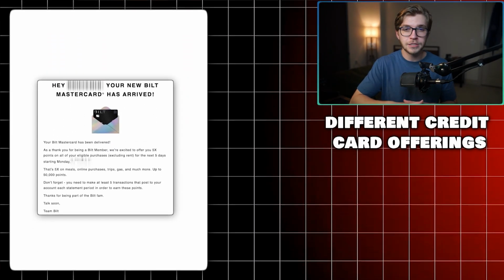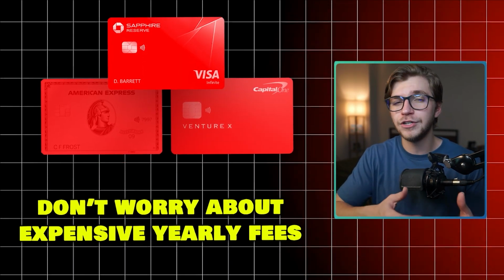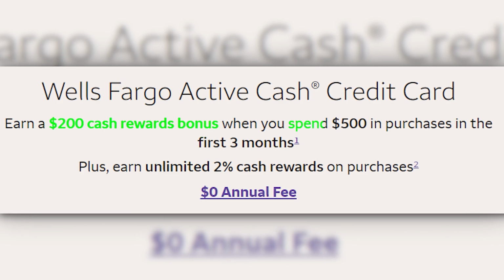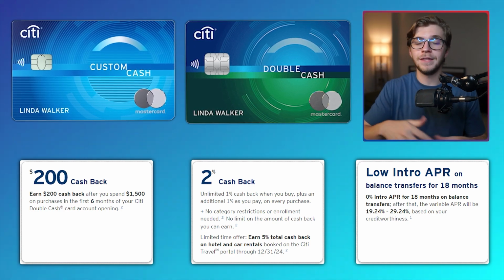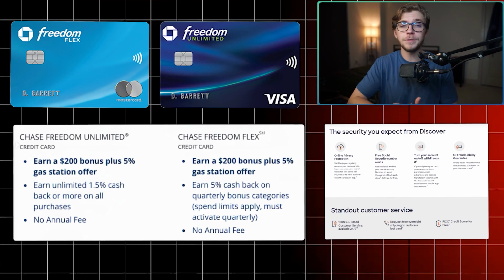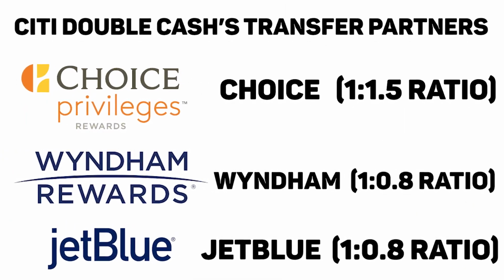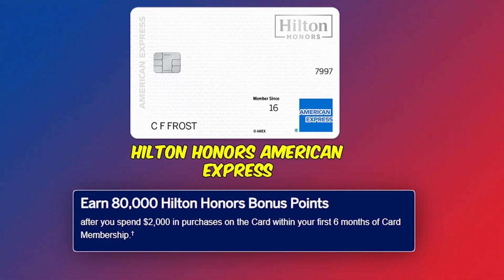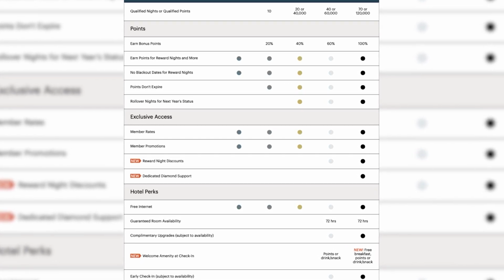The BEST No Annual Fee Credit Cards! (2024)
If I asked you to think of a credit card that provided you a lot of perks and benefits, you would most likely think of premium cards like the Platinum Card by American Express, the Chase Sapphire Reserve, or the Capital 1 Venture X, cards that have an annual fee ranging from $395-695. But what if I told you that you could experience some of the same benefits these cards offer, all without having to pay an incredibly hefty annual fee? Well, today, I'll be sharing with you all my favorite no annual fee credit cards that would be perfect in anyone's setup who wants to travel more for less!

Chapters:
Intro: 0:00
Key Benefits: 0:38
Types of Cards: 3:18
Cash Back: 3:42
Points and Miles: 7:52
Airlines & Hotel: 14:20
Outro: 19:17